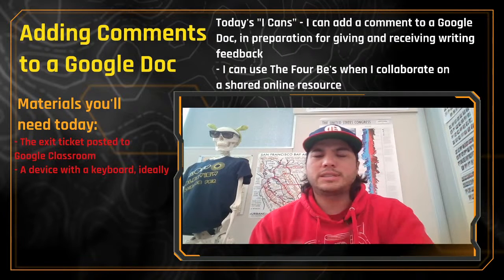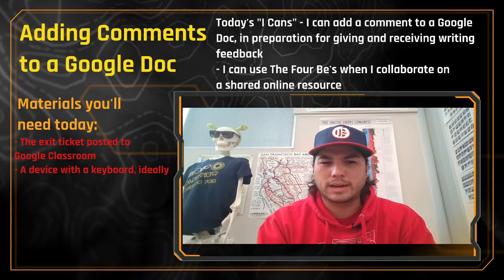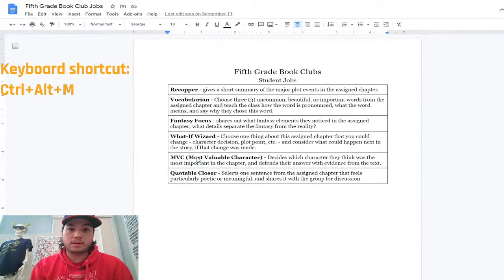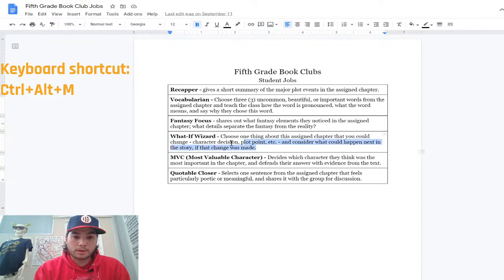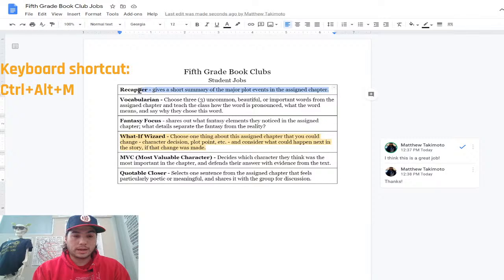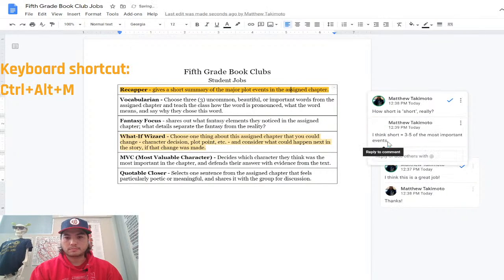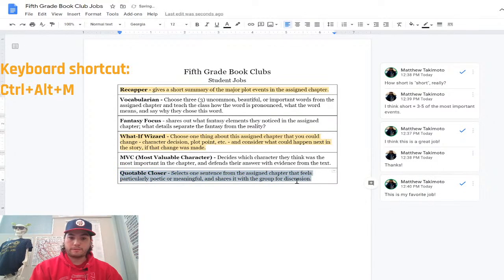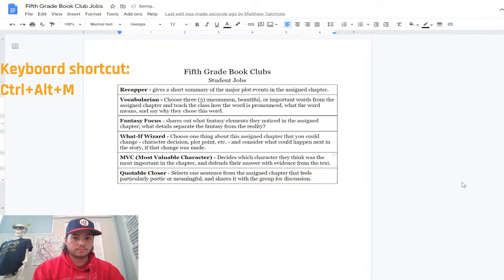Adding and Using Comments in Google Docs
Collaborating in distance learning requires us to use different tools to talk to each other. Today, we are going to learn how to leave comments for other writers on their Google Docs, and how to respond to comments left by others.